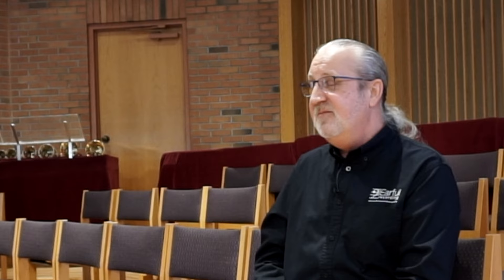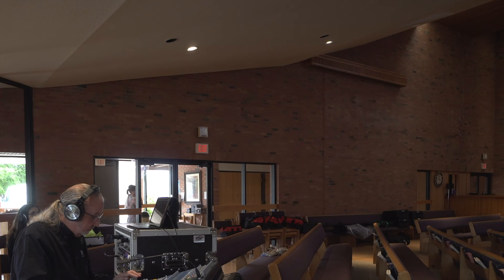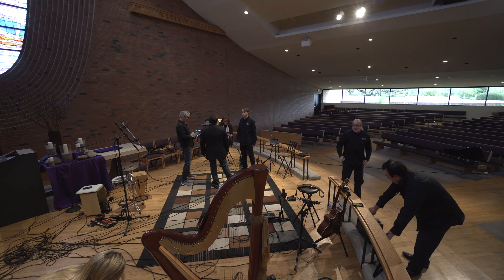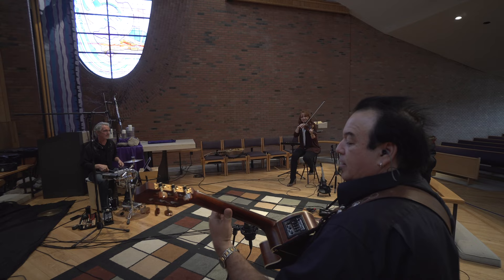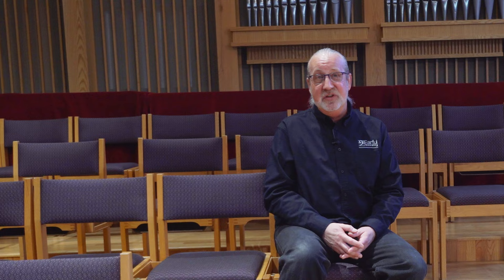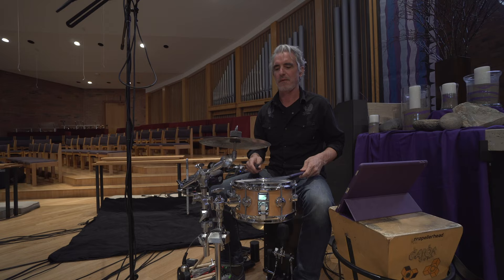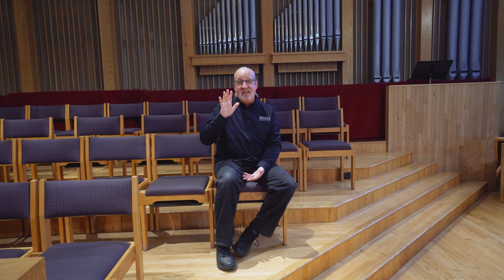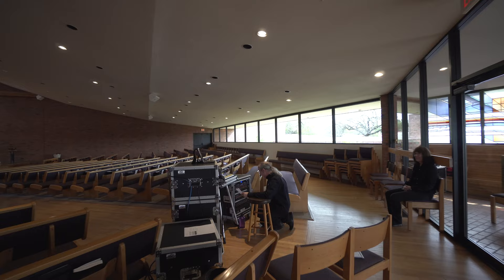Jim Stern Gets an Earful with the TASCAM DA-3000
For more than 30 years, Jim Stern's Earful Recordings has been creating pristine live recordings of orchestral and acoustic performances. His recorders of choice: Tascam.